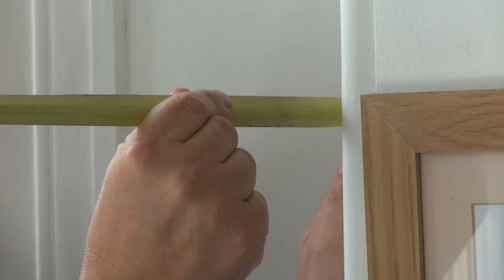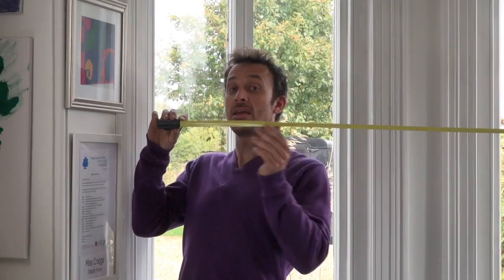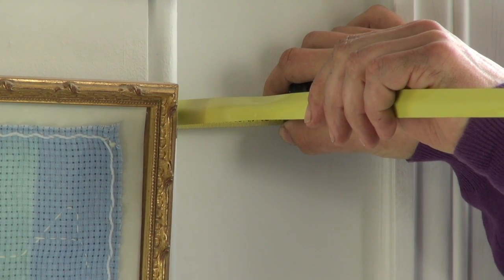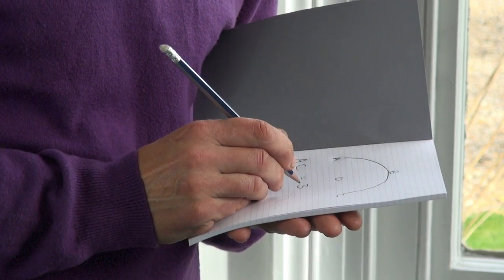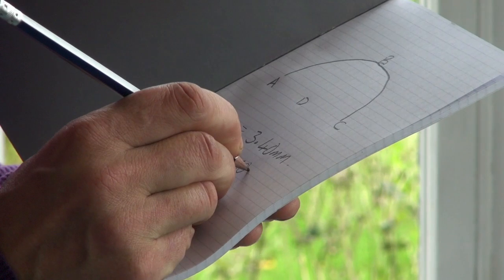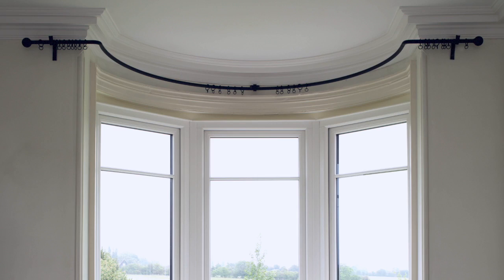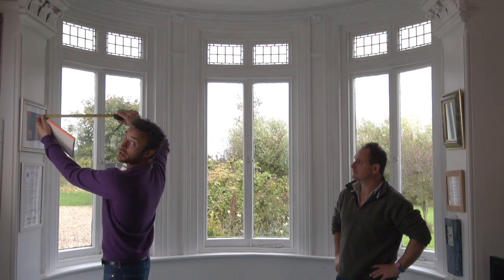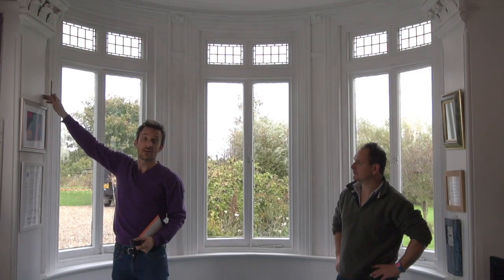Measuring a Curved Bay Window for a Curtain Pole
Step one in getting the perfect fit for a curtain pole for your bay window is taking the correct measurements. Expert blacksmith Richard Fishenden from Made by the Forge shows you how to measure your bay window in preparation for a new, handcrafted wrought iron bay pole in this short explanatory video. New fixtures like curtain poles and curtains can brighten up an old window space but with a bay, measuring is all-important. Get a few friends in to help you and after a short while with some patience and care, you’ll have all the information required for fitting that brand new, handcrafted, bespoke wrought iron curtain pole.